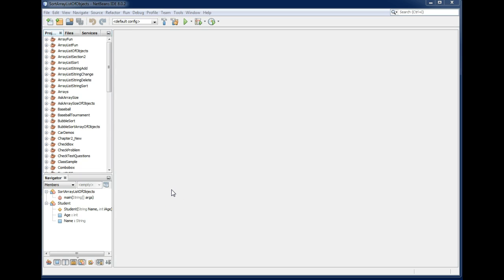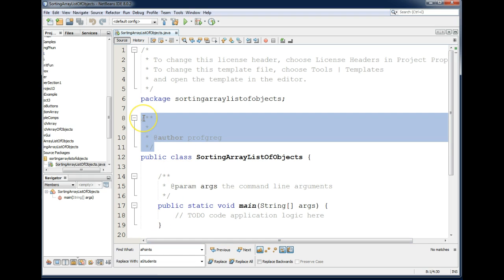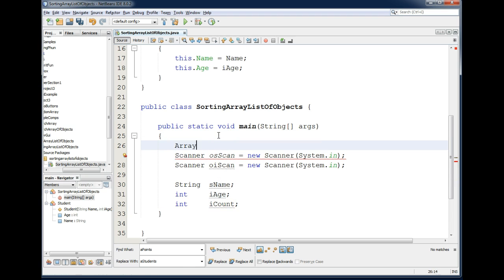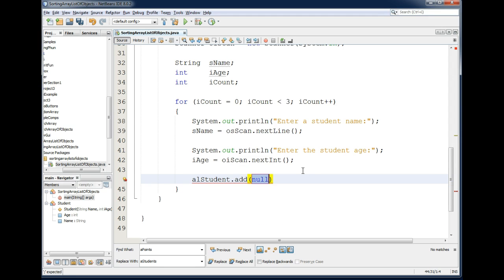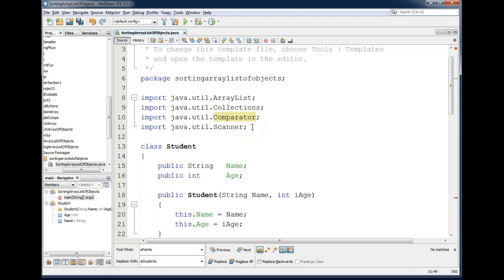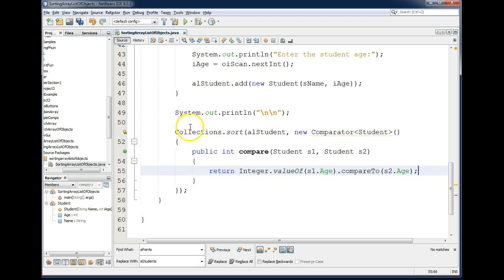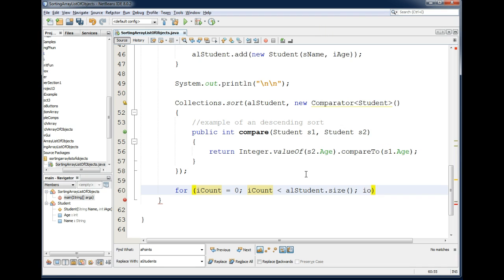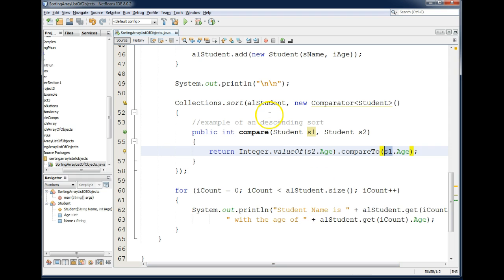Sort ArrayList of Objects